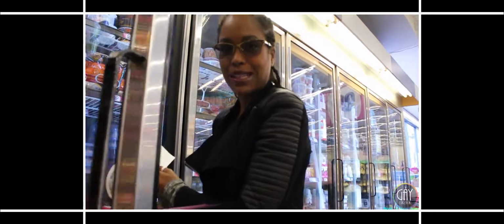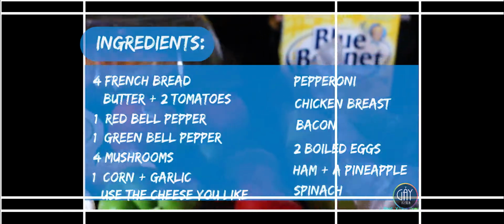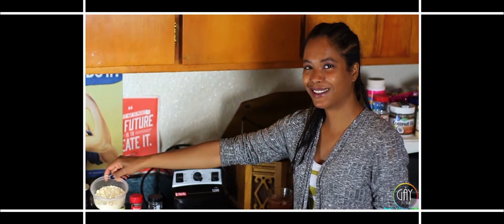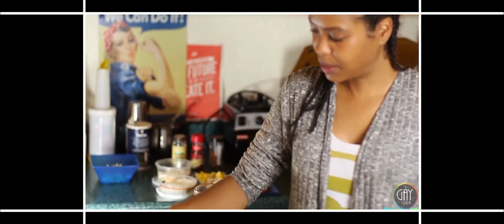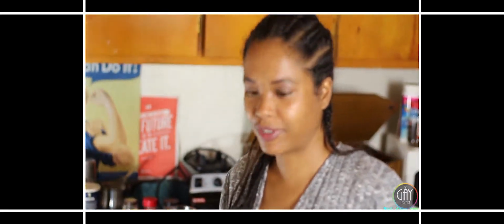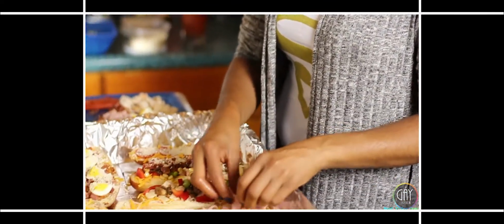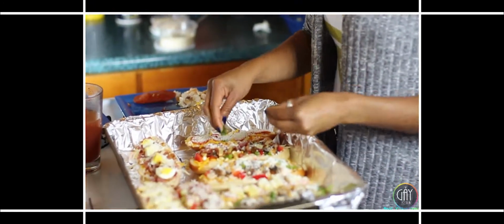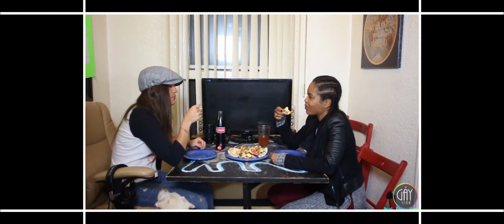DIY with Tatiane: French Bread Pizzas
On this episode of DIY with Tatiane Amnuar, she will show you how to make various French Bread Pizzas. This recipe is simple, the ingredients are cheap, and most importantly, the pizzas are delicious! Feel free to experiment and use whatever ingredients you like!

Ingredients:

- French Bread
- Butter
- 2 Roma Tomatoes
- Chicken
- Bacon
- Mushroom
- Pepperoni
- 2 Eggs
- Choose the cheese you like (Tati uses a mix of Mild Cheddar
 & Monterey Jack, Cotija, and Parmesan)
- Pineapple
- Ham
- Parsley
- Garlic
- Salt
- Pepper
- Tajin

Instructions:

-Cut the vegetables and the meat.
-Cook the meat and saute the vegetables.
-Boil the eggs for 20 minutes.
-Cut the bread and spread butter on it.
-Spread the tomato sauce evenly.
-Add the cheese to the bread.
-Apply toppings of your choice.
-Place in the over for about 10 minutes at 350° or until the cheese is melted.
Total prep time is about 45 minutes.

Add the veggies and the meat to the bread and cook it for about 10 minutes, 350° or until the cheese is melted.

Tatiane's Tomato Sauce:
Blend Roma Tomatoes with 1/4 water or less and add seasoning.

Voila!